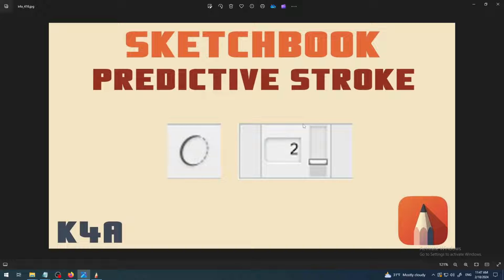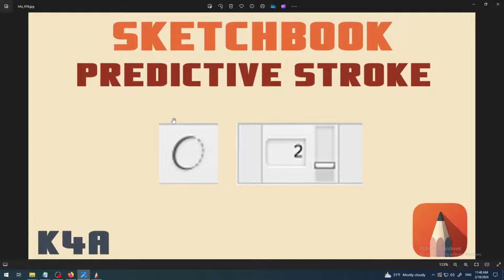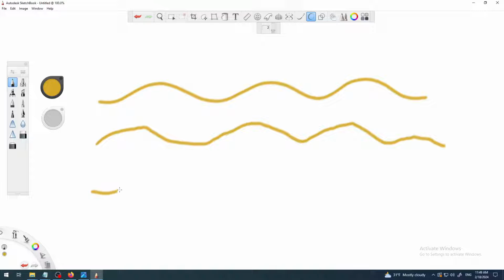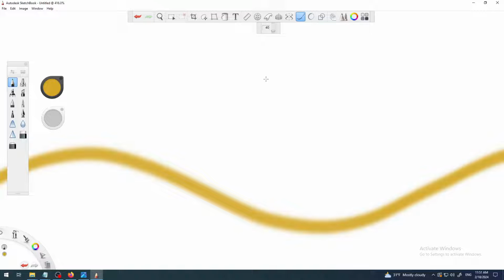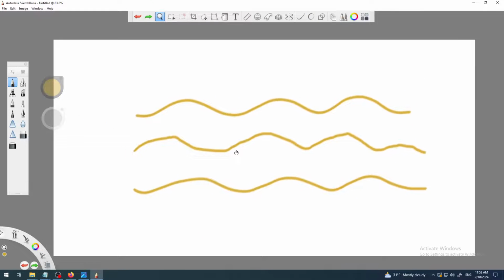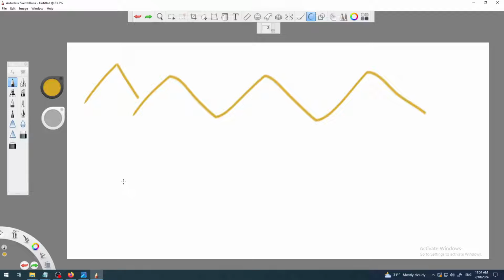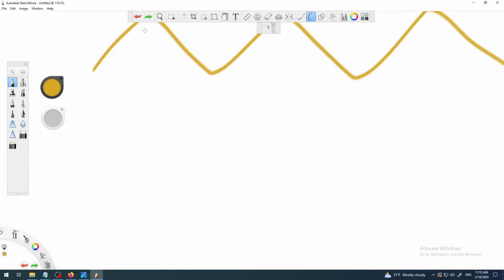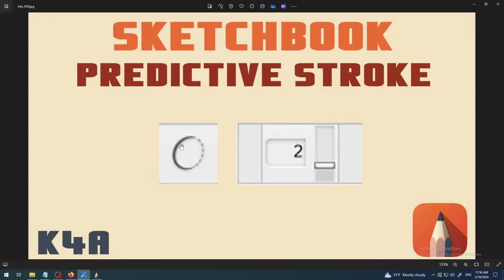SketchBook Predictive Stroke